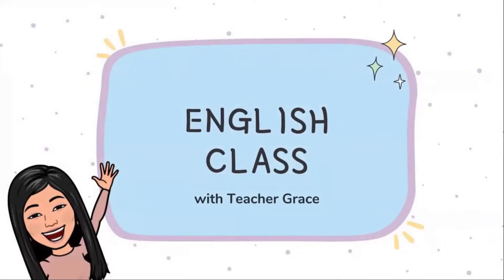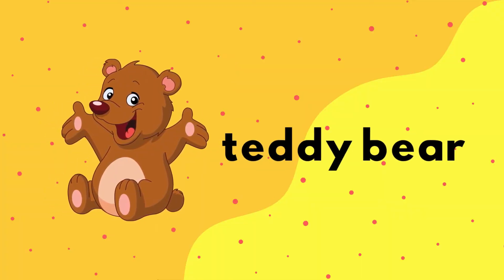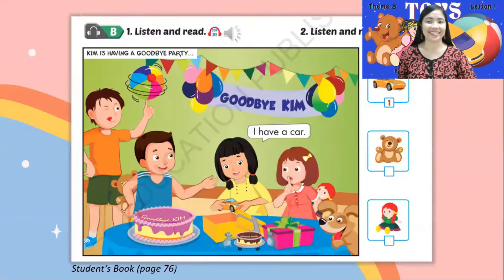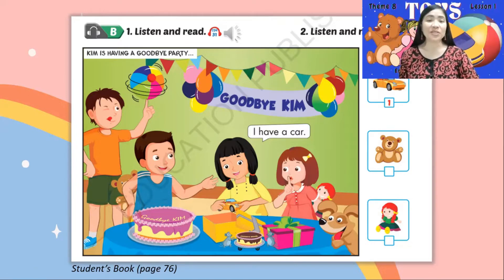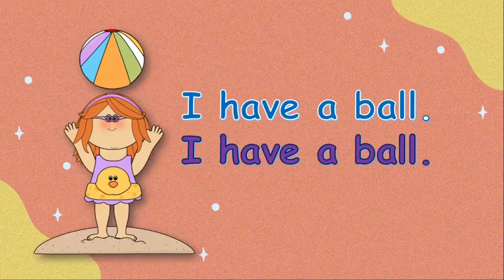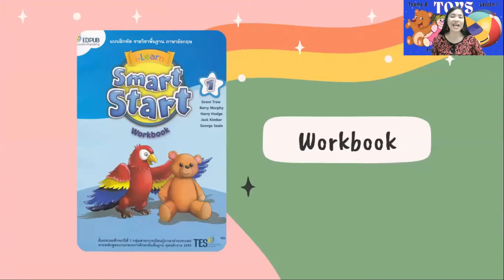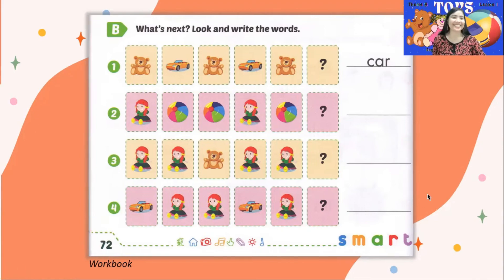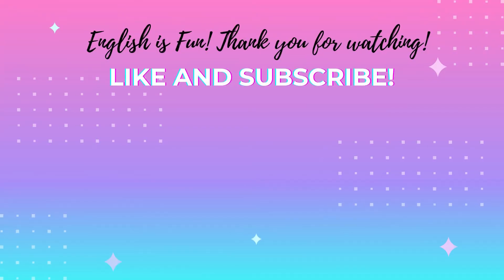I can say WHAT TOYS I HAVE l English Lesson l Teacher Grace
Can you say the toys that you have? Here's a lesson for you to watch about it. Enjoy learning and have fun.

English is fun!
Smart Start Level 1
Useful Language: I have a (car).